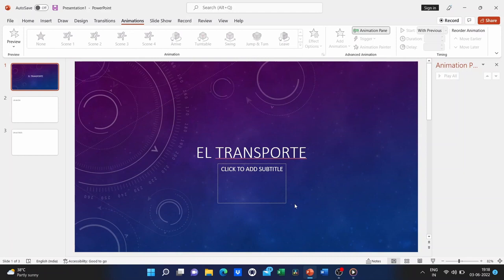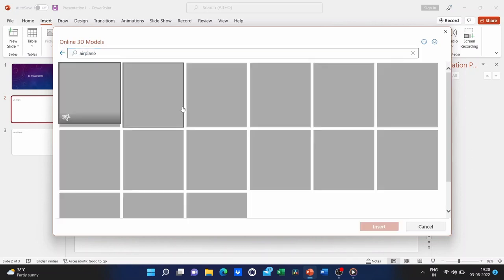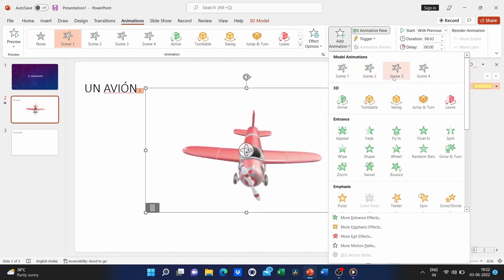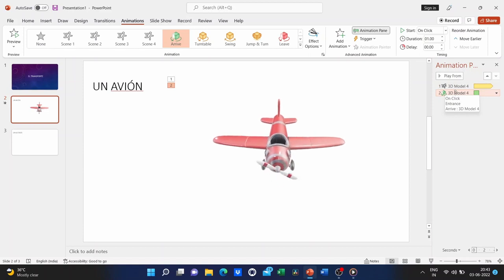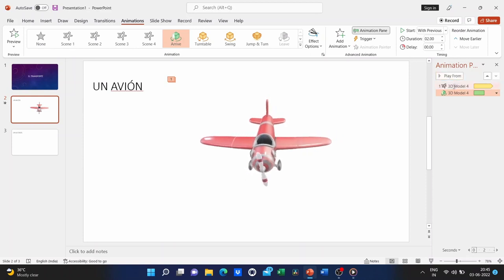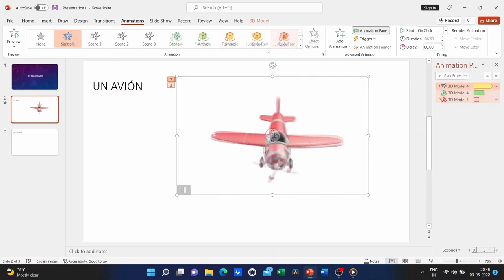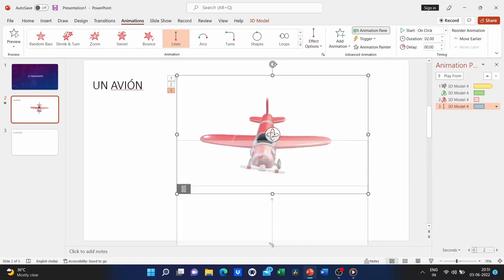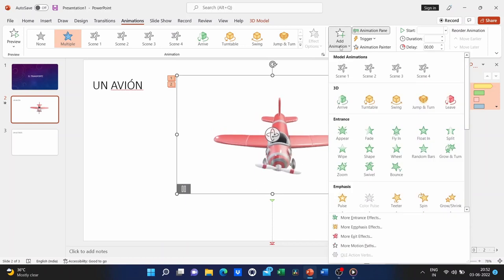How To Make 3D Models And Animations In PowerPoint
3D models and animations can really bring your PowerPoint presentation to life. But how do you go about creating them?

The first thing you need to do is find some 3D models that you can use. There are a few different ways to do this. One is to download them from the internet, either from free resources or by purchasing them from specialist sites. Another option is to create your own 3D models using 3D modelling software such as 3DS Max or Maya. Whichever route you decide to go down, make sure you have a good selection of models that you can use in your presentation.

Once you have your 3D models, it's time to start animating them. Again, there are a few different ways to do this. One is to use PowerPoint's built-in animation tools. Another option is to use a third-party plugin such as Bryce 3D or Poser. And if you're really feeling adventurous, you could even create your own 3D animations from scratch using programming languages like OpenGL or Java 3D. Whichever method you choose, make sure you spend some time practising so that your animations look smooth and professional.

So there you have it - everything you need to know

View more videos about topics below:
Powerpoint Tutorial